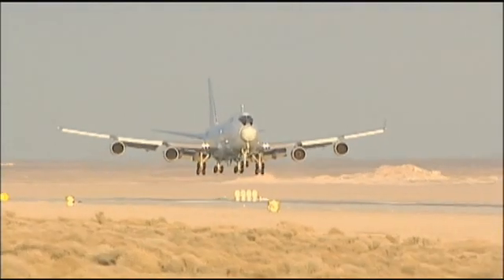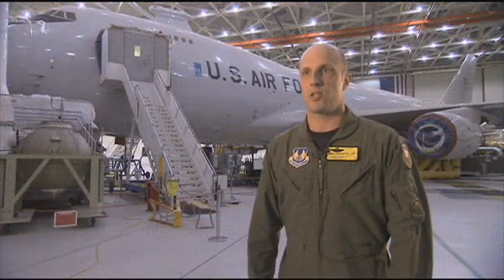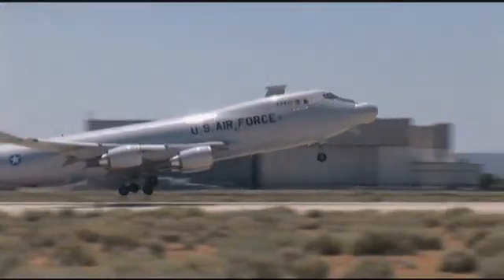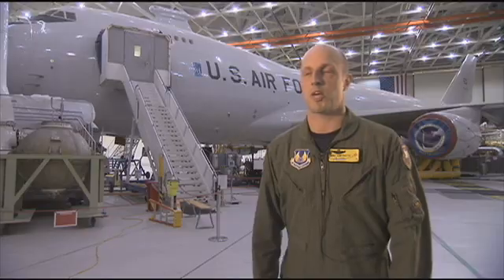Northrop Grumman's ABL Overview 2009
The Missile Defense Agency is preparing the 747-400F-based Airborne Laser for its most critical test -- a shootdown of a boosting ballistic missile -- later this year. After years of delays and cost overruns, the industry team - Boeing, Northrop and Lockheed -- are hoping to prove the technology can work. This video isn't new. But, one notable point raised in it is that the target for this test will be a foreign miltiary asset, meaning an actual threat missile, not a U.S. reproduciton of one. Also of note, while ABL wouldn't require fixed ground assets, it would need a massive support infrastructure -- including logistics for the volitile chemicals -- to actually operate. The source for this video is Northrop Grumman; it was distributed at the SMDC 2009 conference in Huntsville, Ala., last week.